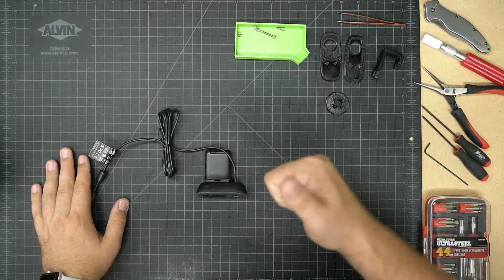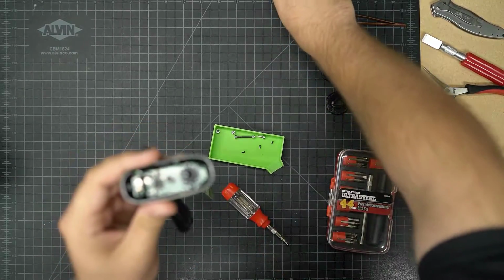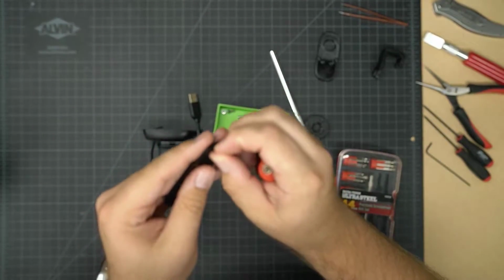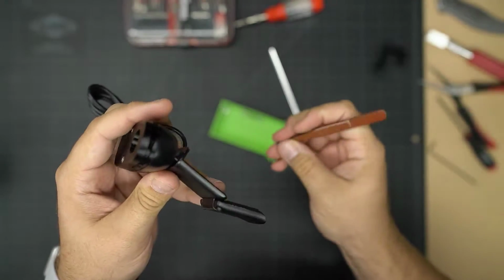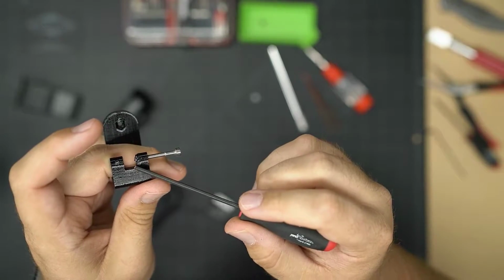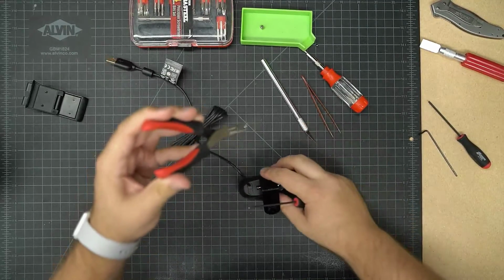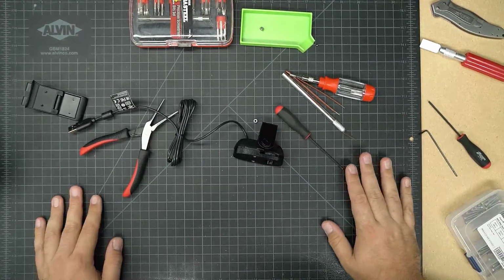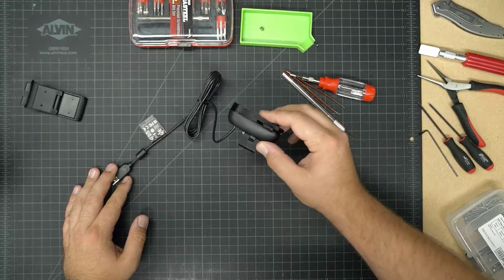Logitech c270 Manual Focus Hack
Broadcasting my 3d printing goodness straight to the interwebs. For all your Original Prusa users don't forget the best place to get support and info on your printers on facebook right

Logitech c270 Camera

Get all of your m3 screws and nuts at McMaster Carr since they have an app!

Printer
Original Prusa MK3 (Black)
Original Prusa MK2s (Pink)